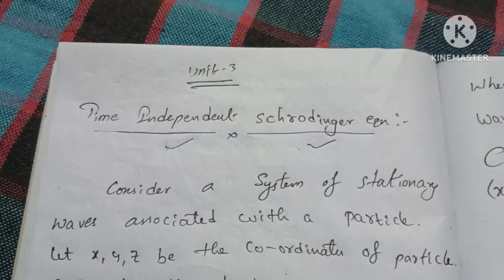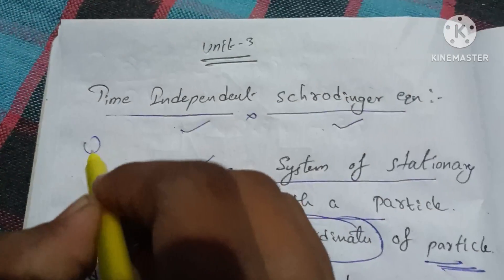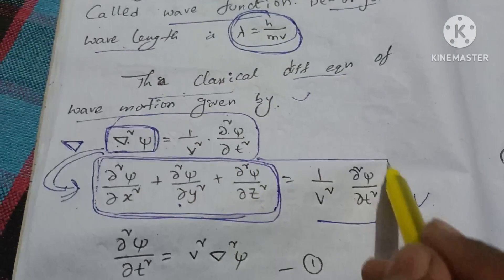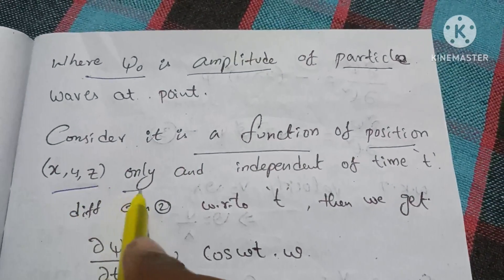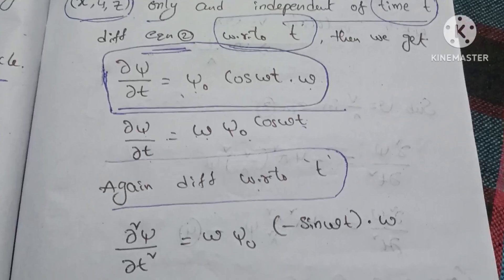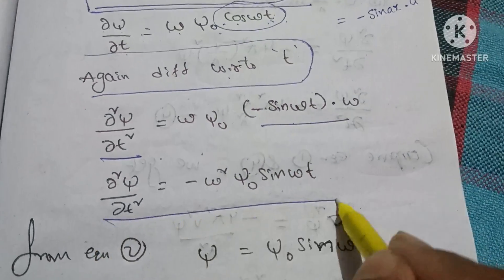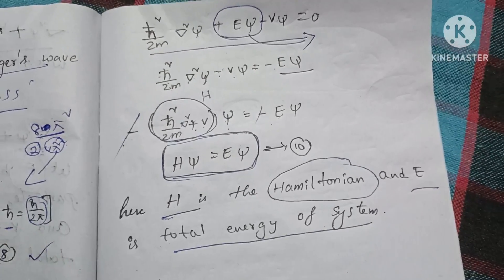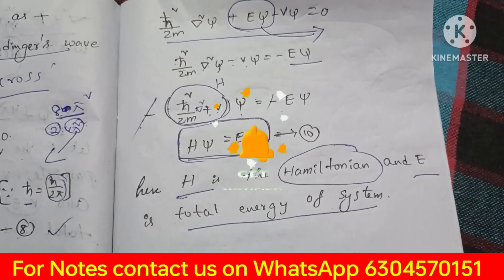8.Schrodinger Time Independent eqn in Telugu | Modern physics|unit-3|4th sem| paper-5